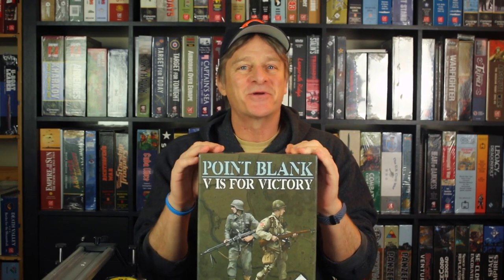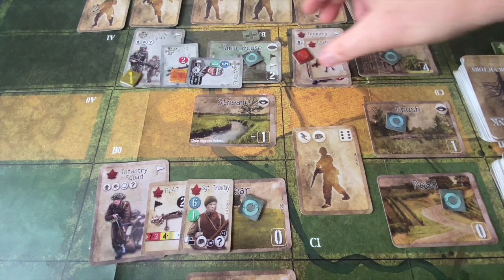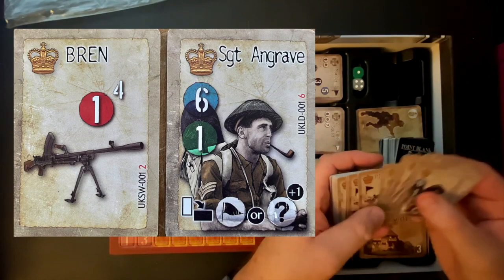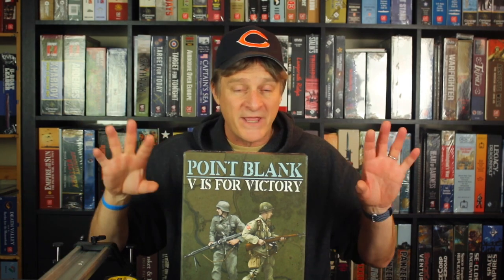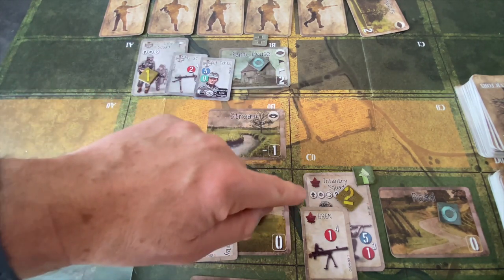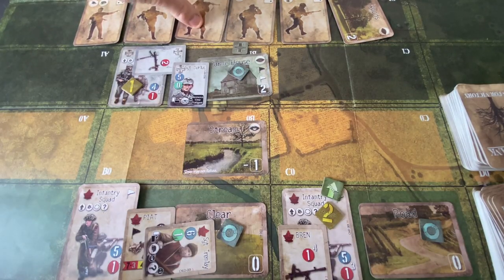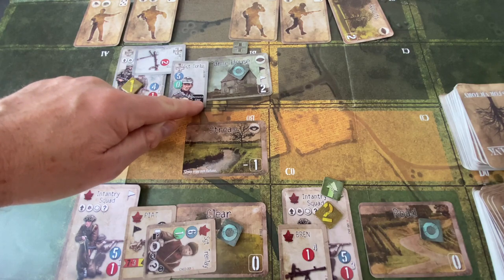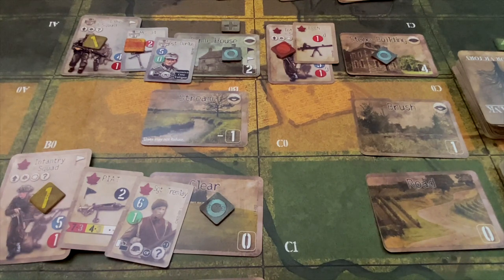Point Blank V is for Victory Review | Lock 'N Load Publishing | Wargame Historical Game | WW2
We review Point Blank V is for Victory, the World War 2 card-based tactical historical game (boardgame) from Lock 'N Load Publishing and designed by Sean Druelinger.

World War 2 Tactical Game
Lock 'N Load Publishing
Advanced Squad Leader
Lock 'N Load Tactical
Combat Commander
Fields of Fire
Warfighter
Solitaire Wargame